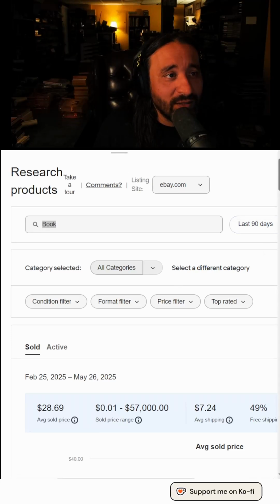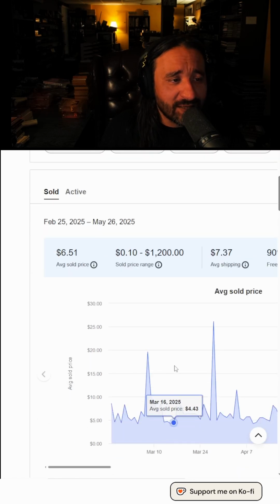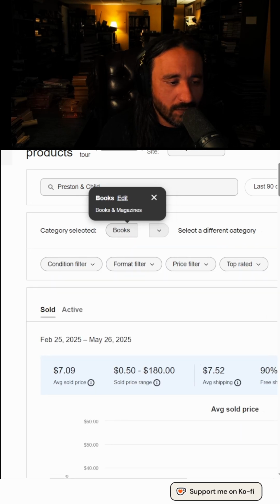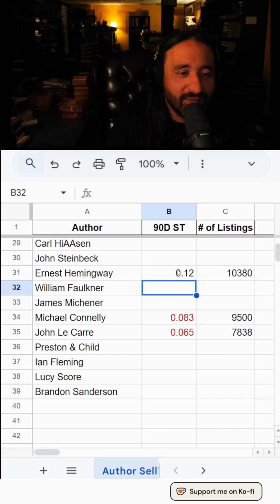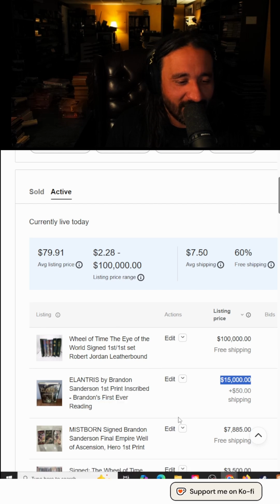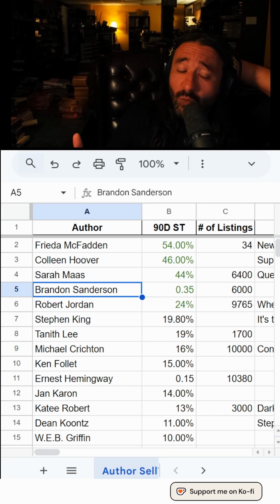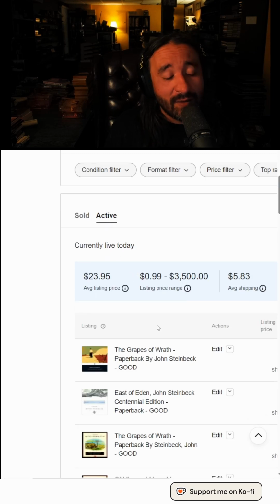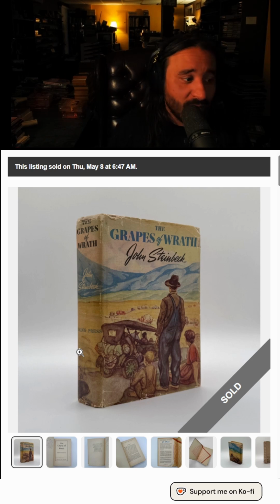NoBookLeftBehind Ep #2 - Brandon Sanderson, Steinbeck, Hemingway and BOLOS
We play music live, but I can't on YouTube for copyright reasons, best consumed with your music of choice! :)

This is our live Monday morning show on Whatnot! No selling, just nerding out, we're looking at sell through rates, BOLOs, and other shit we can glean from the book data! Join me! :)